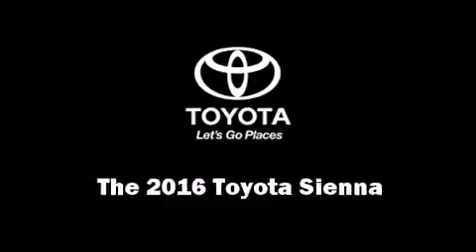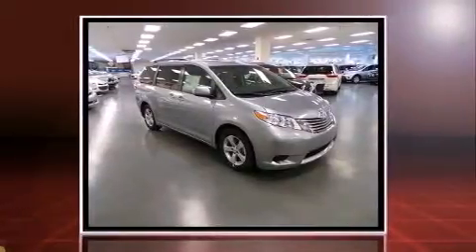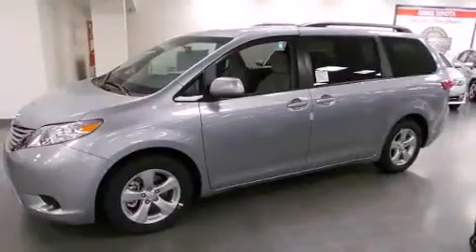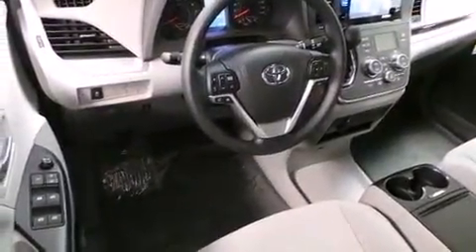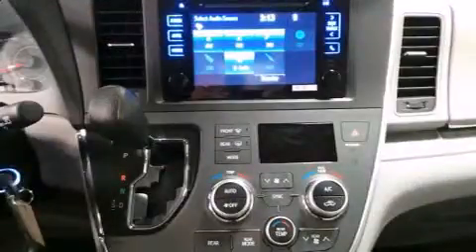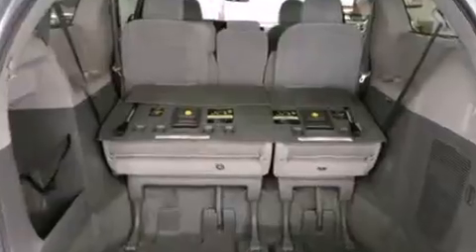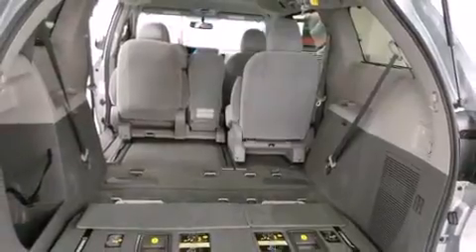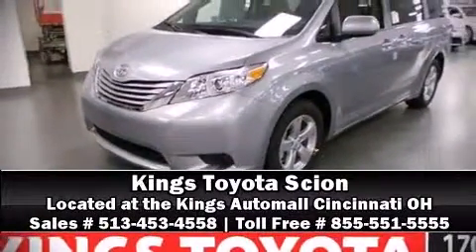2016 Toyota Sienna LE 8 Passenger in Cincinnati, OH 45249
Kings Toyota
4700 Fields Ertel Rd.

The 2016 Toyota Sienna. It features an automatic transmission, front-wheel drive, and a 3.5 liter 6 cylinder engine. Top features include remote keyless entry, delay-off headlights, front and rear reading lights, a tachometer, a built-in garage door transmitter, an automatic dimming rear-view mirror, power door mirrors, and air conditioning. Storage solutions are integrated throughout the interior, demonstrating thoughtful attention to detail. Passengers in the third row enjoy seat back reclining functionality, providing an extra level of comfort and convenience. Premium sound drives 6 speakers, providing you and your passengers a sensational audio experience. Passenger security is always assured thanks to various safety features, such as: head curtain airbags, front SIDE impact airbags, traction control, brake assist, anti-whiplash front head restraints, a panic alarm, and 4 wheel disc brakes with ABS. For added security, dynamic Stability Control supplements the drivetrain. Our team is professional, and we offer a no-pressure environment. They'll work with you to find the right vehicle at a price you can afford. Come on in and take a test drive!